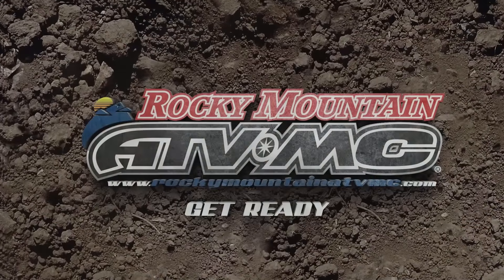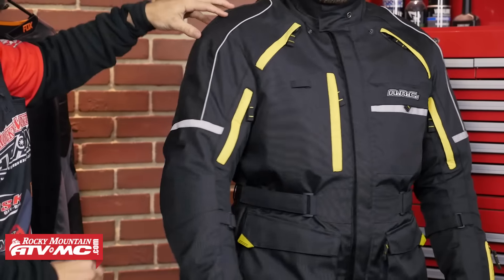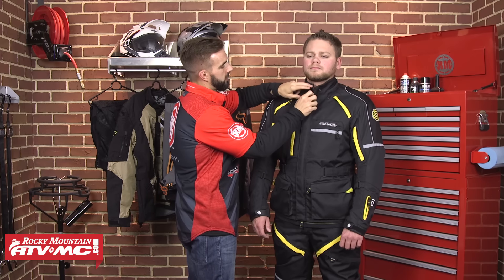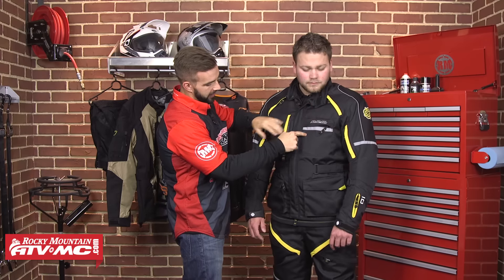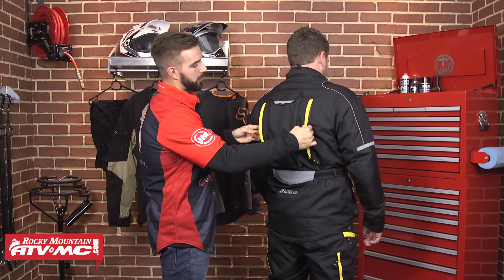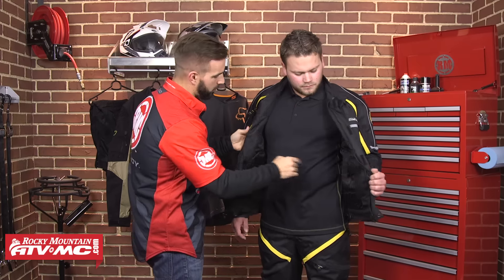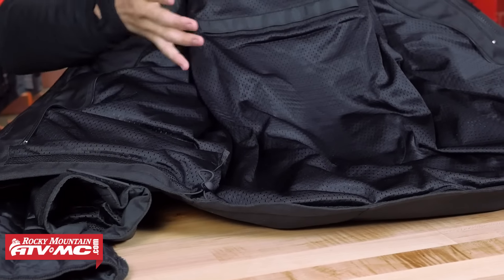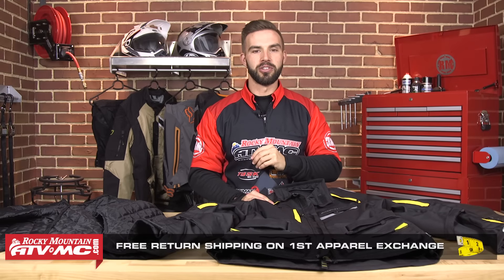A.R.C. Battle Born ADV/Dual Sport Motorcycle Jacket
ARC Battle Born ADV Motorcycle Jacket!

Be comfortable in all the elements Mother Nature throws at you with the new A.R.C. Battle Born Adventure Jacket! Adventure motorcycle jackets are perfect for anyone who rides a dirt bike, dual sport motorcycle, adventure bike, ATV, or UTV. Dualsport riders are looking for an outer layer jacket that's breathable yet waterproof and that offers all the bells and whistles for those week long adventures.  Watch as we fillet out each and every one of these adventure jackets from the inside out to show you what each one brings to the table.  Conquer the trails with an adventure motorcycle jacket!  Get Ready.